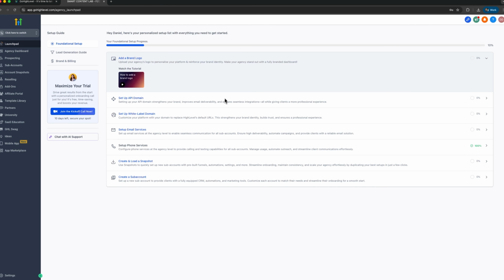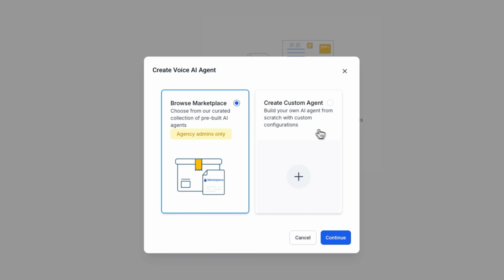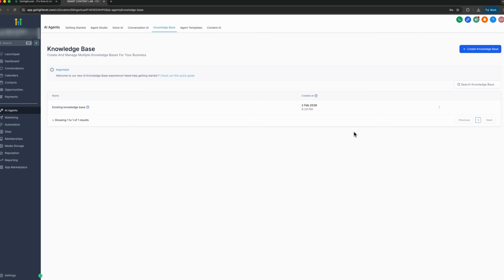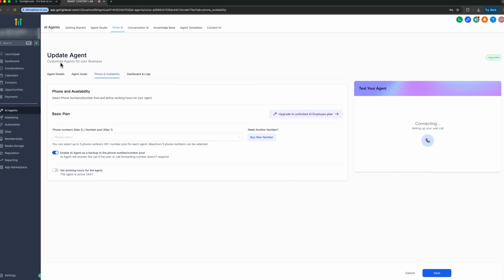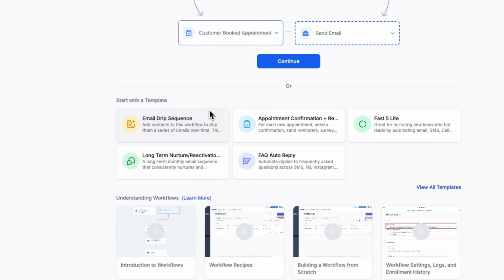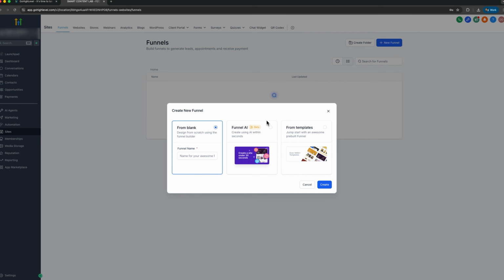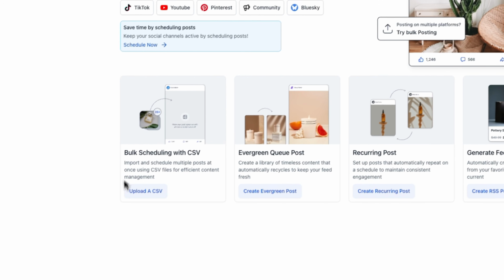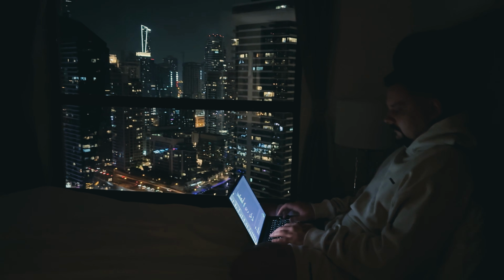GoHighLevel Tutorial - 2026 | How to Use HighLevel as a Beginner (Step-by-Step Guide)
Discover how to streamline your business with this GoHighLevel Tutorial. In this video, you’ll learn How to Use GoHighLevel as a Beginner and replace multiple tools with one powerful all-in-one platform. From CRM and email marketing to landing pages and automation, see how to build a unified sales system, track your customer journey, and manage leads efficiently from a single dashboard.

⏱️CHAPTERS:
0:00 How to Use HighLevel as a Beginner
1:11 GoHighLevel Tutorial
16:28 Final Thoughts